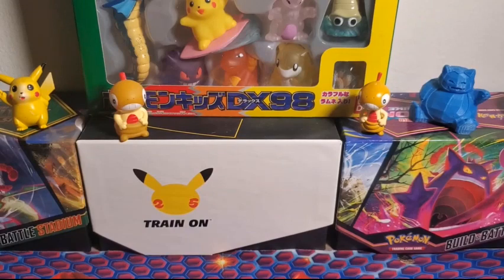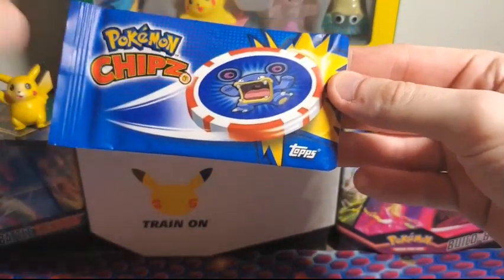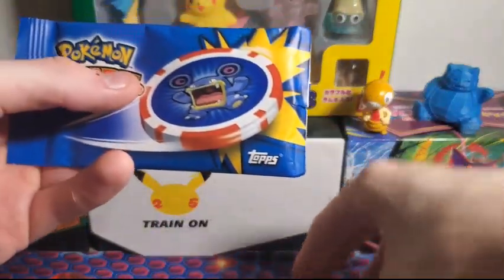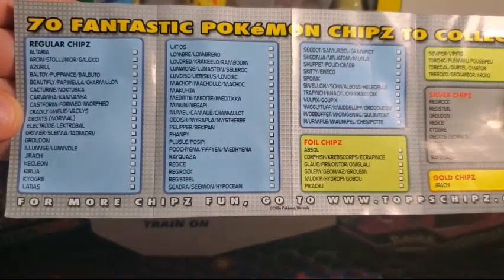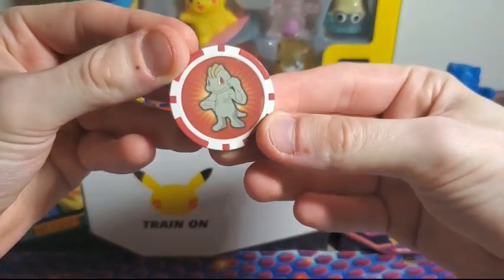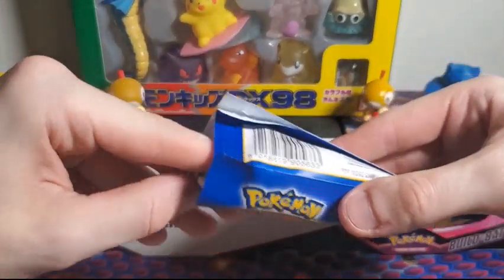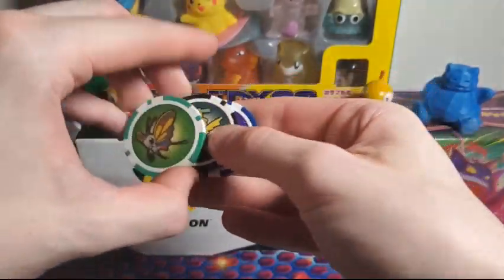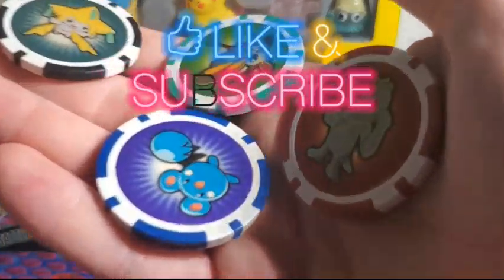2005 POKEMON CHIPZ Pack Opening!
Today I open this obscure but super cool Product Pokemon Chipz!

What Chipz will we get???